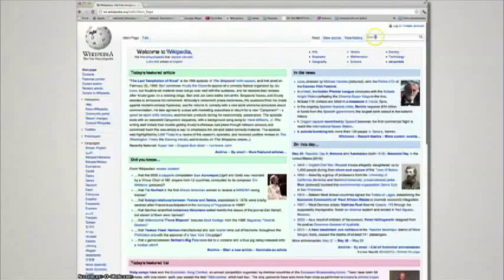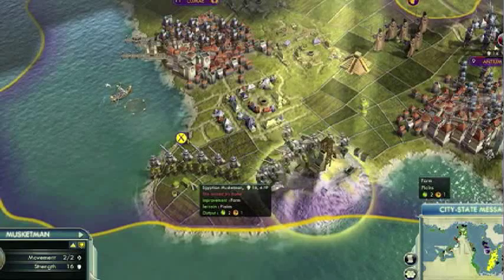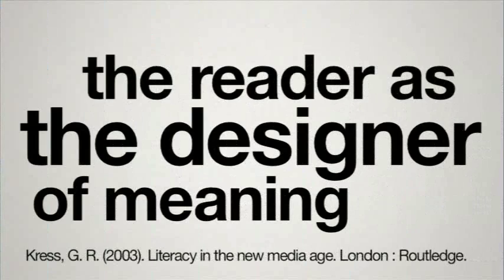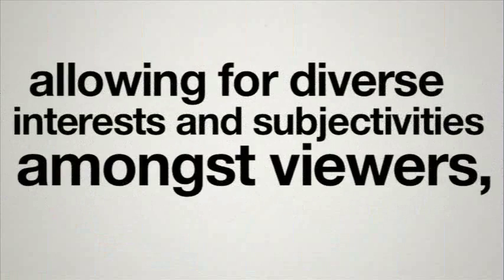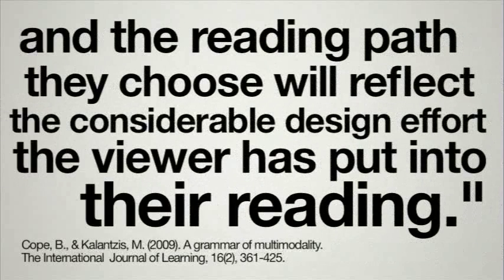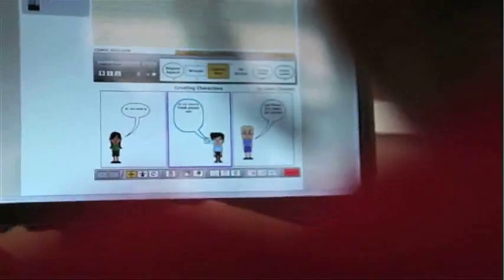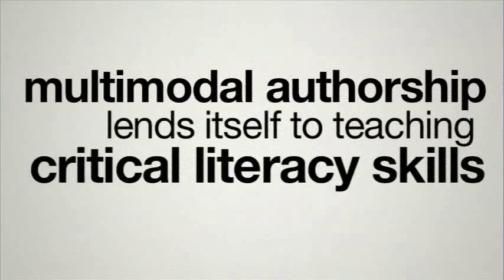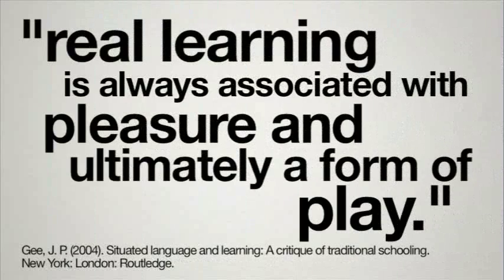Multimodal Authorship: The Importance of Videoplay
A research-based presentation on multimodal authorship, education, and videoplay.